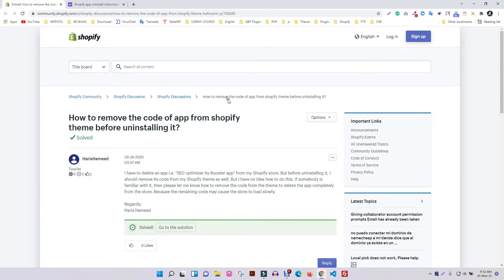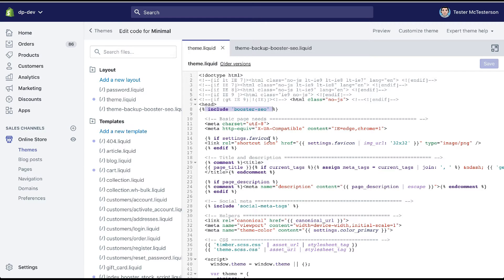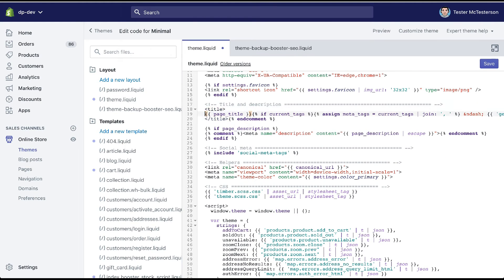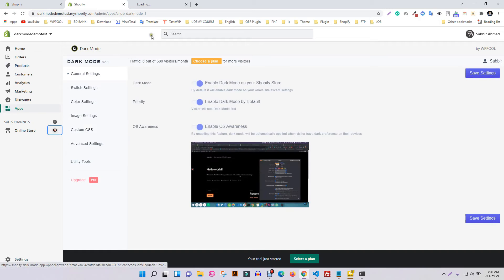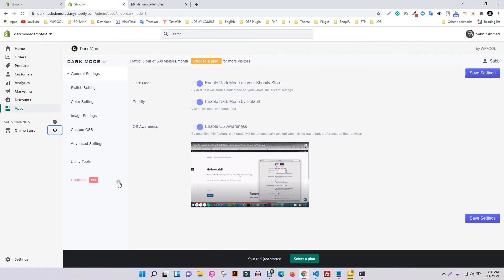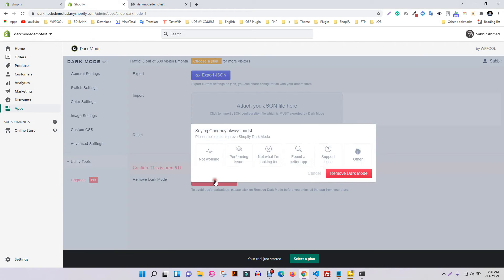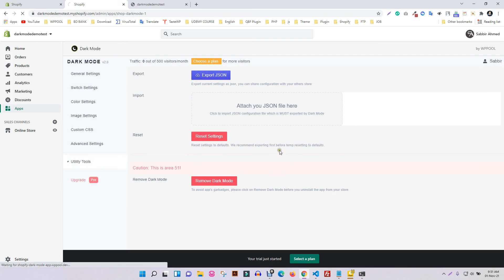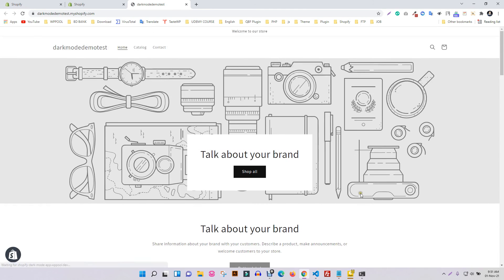How to uninstall Shopify Dark Mode from the store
Watch this video to learn how to uninstall Shopify Dark Mode from the store.